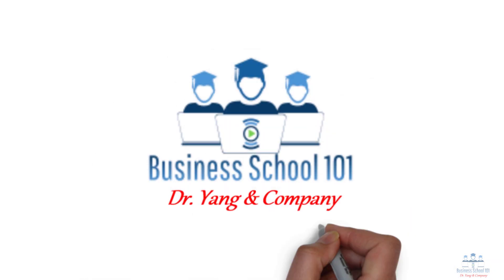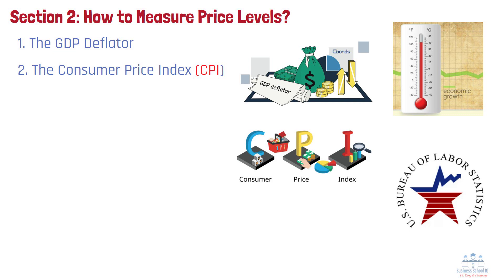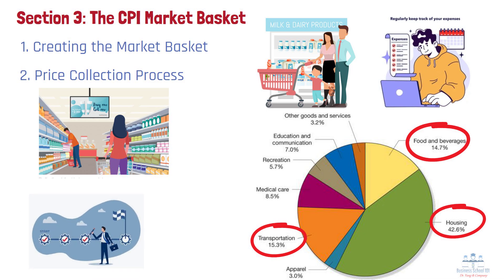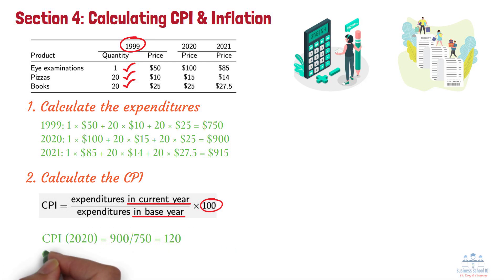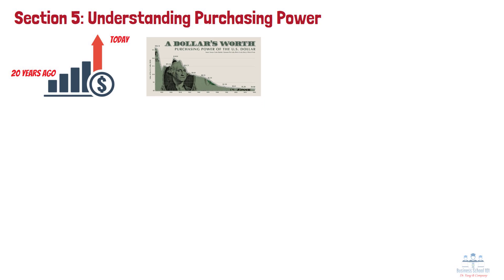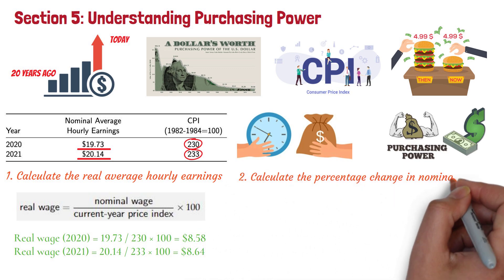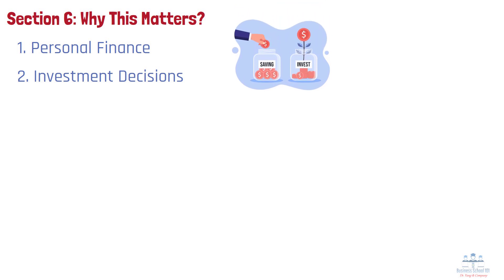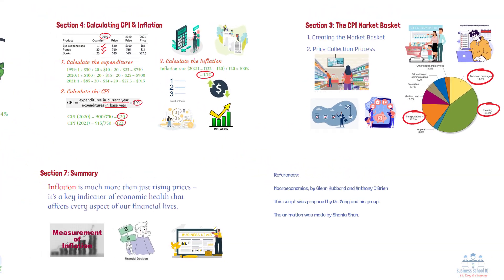What is Inflation? Macroeconomics | From A Business Professor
When people talk about the economy, one of the most important indicators they mention is inflation. But what exactly is inflation? How do we measure it, and why does it matter so much in our daily lives? In today's video, I'll break down everything you need to know about inflation and price levels in the economy.